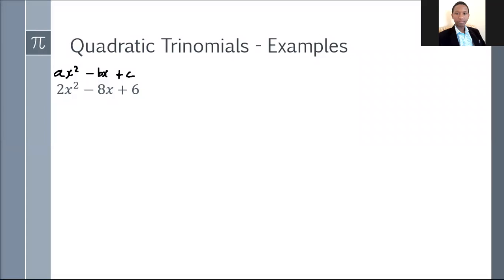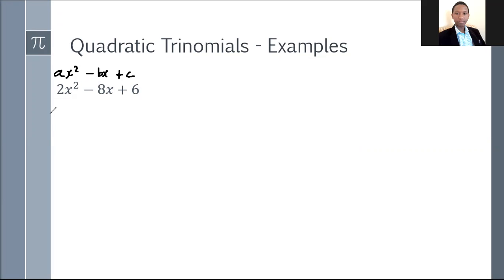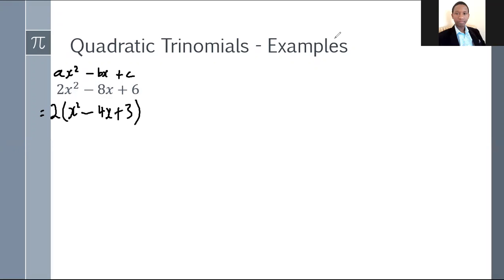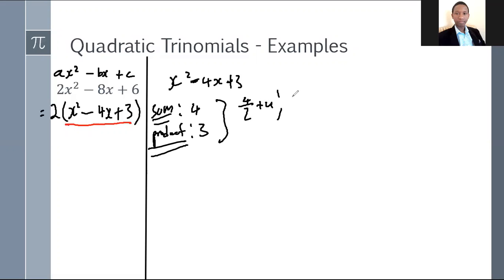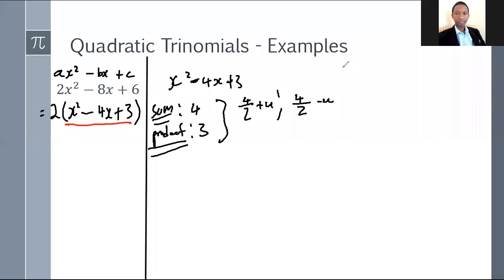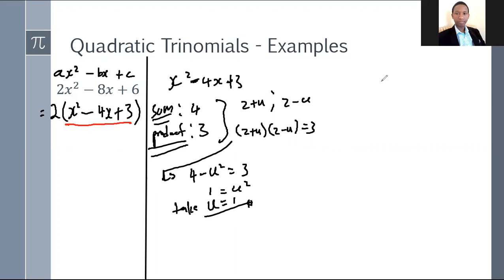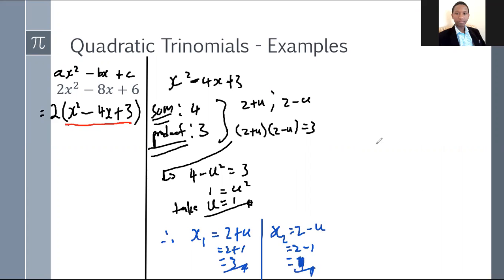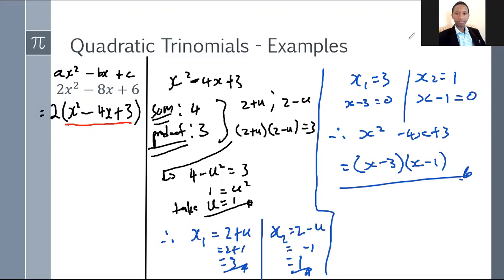5 QT 2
More examples of factorization using the "u-method"